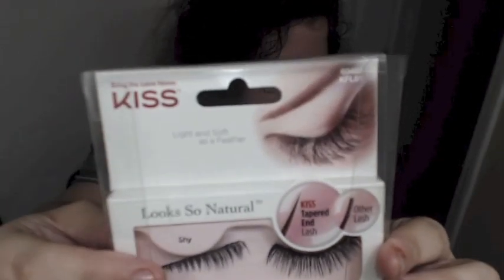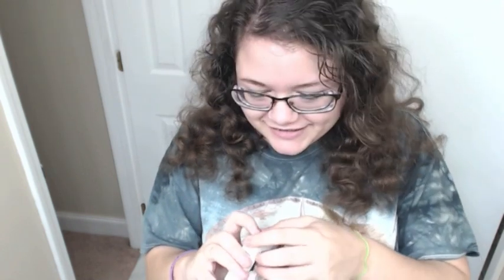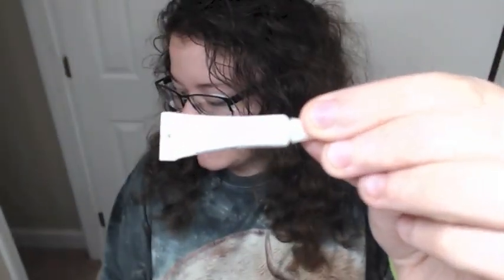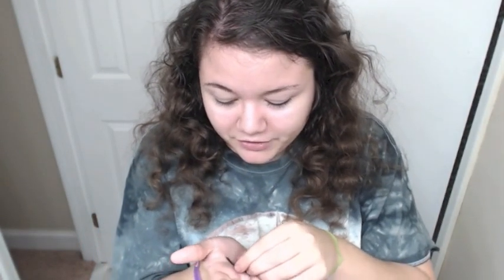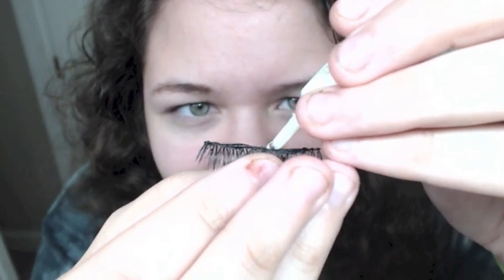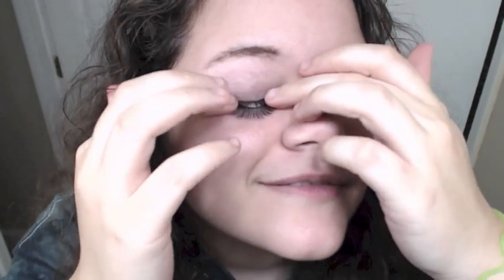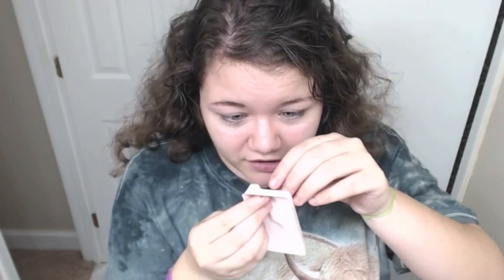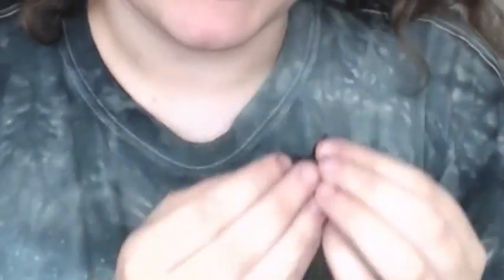Missidox Tries on False Lashes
Wow, this was a video I made a good two years ago. Still, I'll never think I'd get use to them. xD

Thank you, Ethan Koska for the intro!